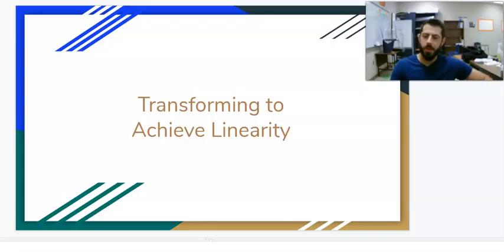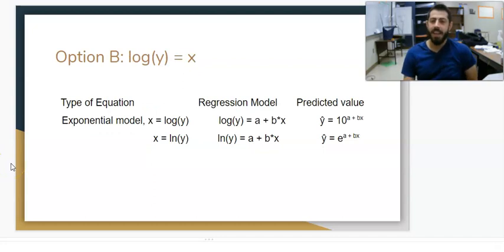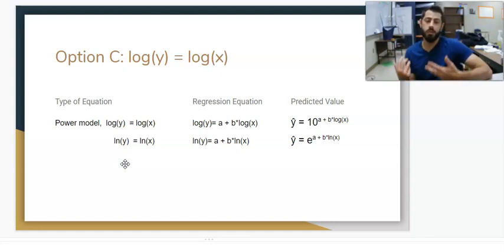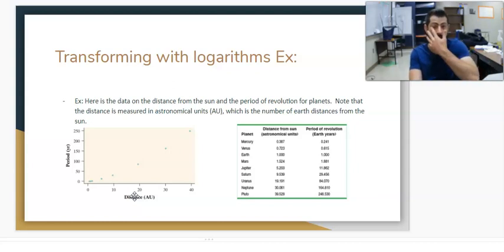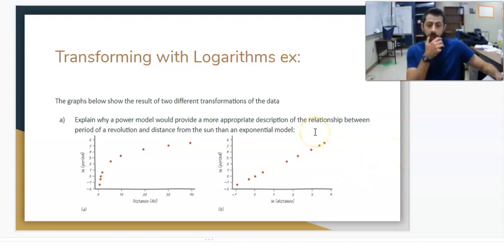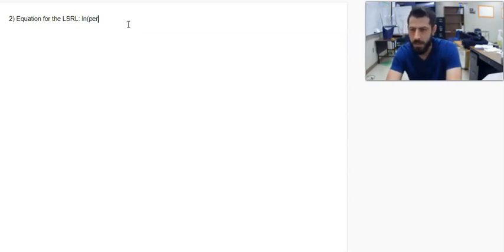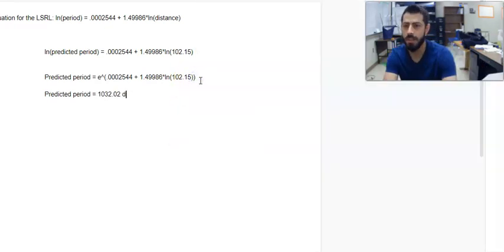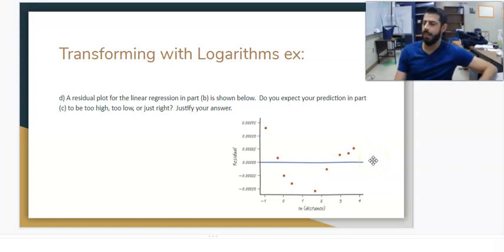Statistics 2 5 - Achieving Linearity from Non Linear Datasets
Using natural logs to take something non linear and fit it to a linear model, enabling us to use similar techniques as we are used to in order to make predictions for the data set.